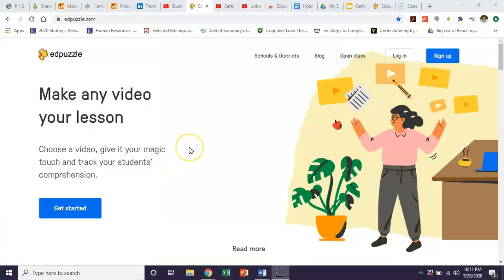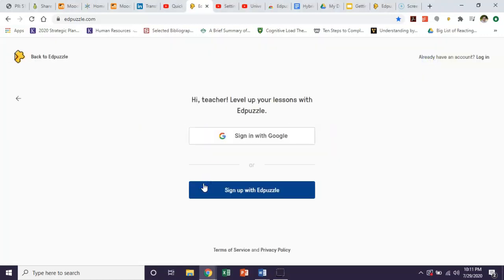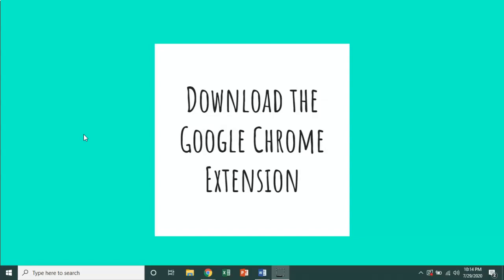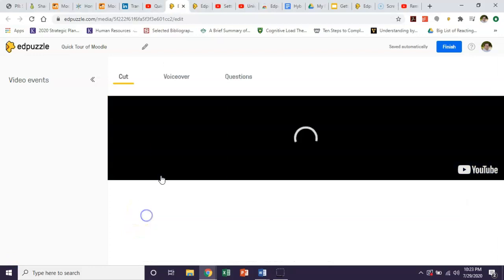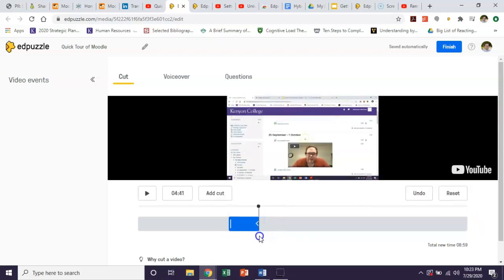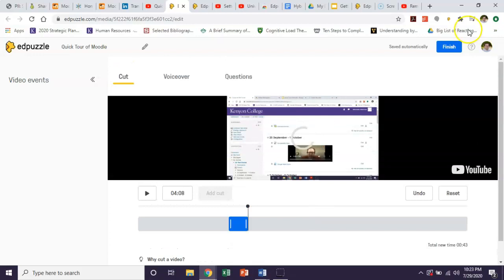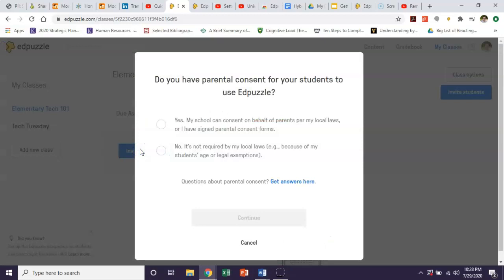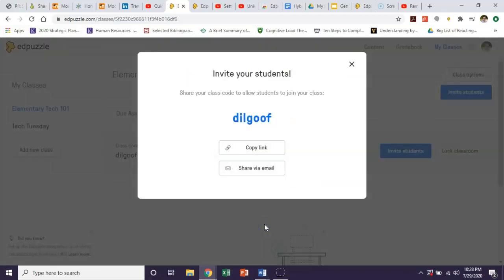Getting Started with Edpuzzle